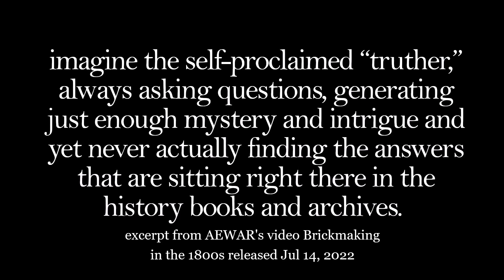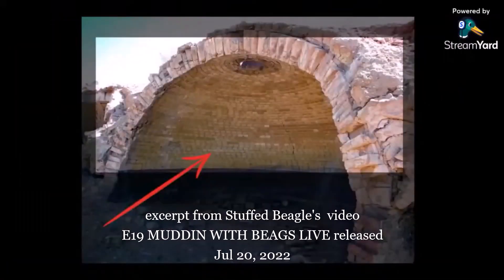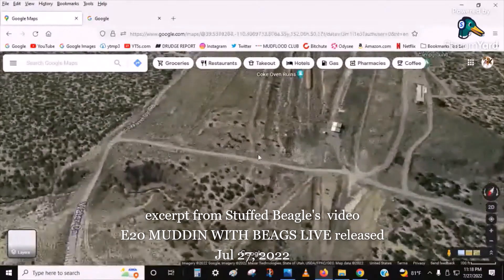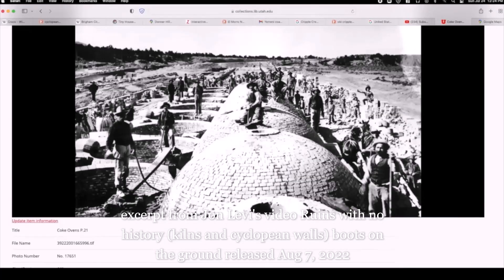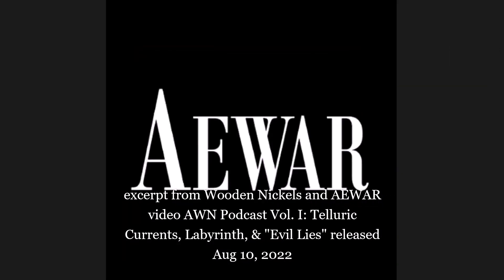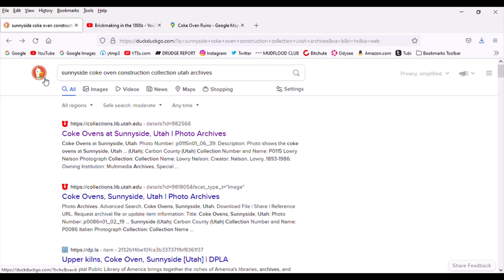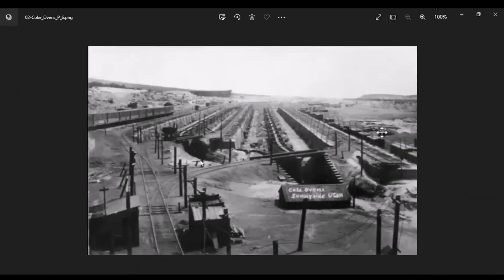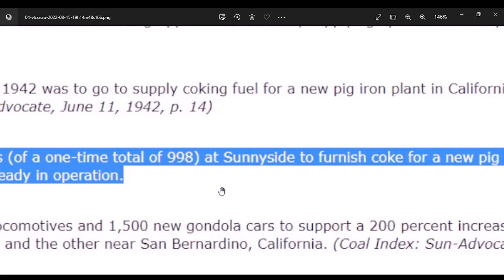Sunnyside Coke Ovens Utah RETRACTION ...WE WERE ALL WRONG!!!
The video is running at 1.5 speed as to get through it quicker...sorry for the Chip Monks...LUV BEAGS
"No one can be told what the Mudflood is...you have to see it for yourself."